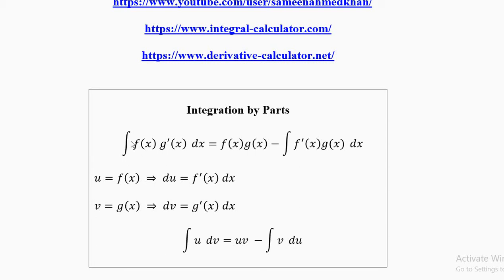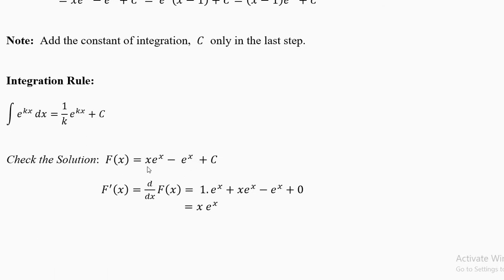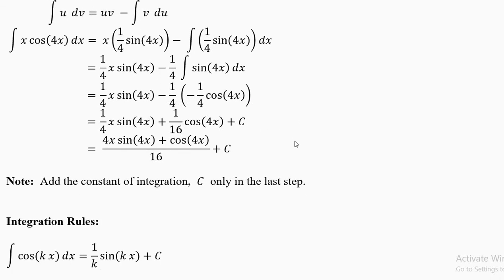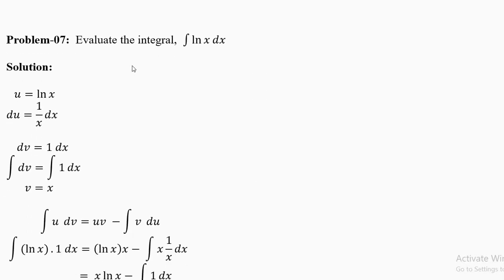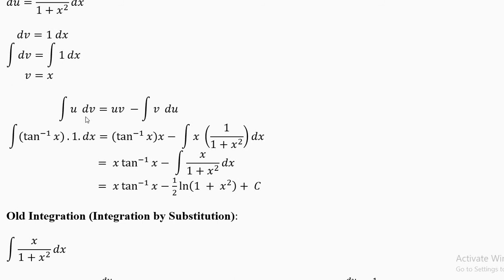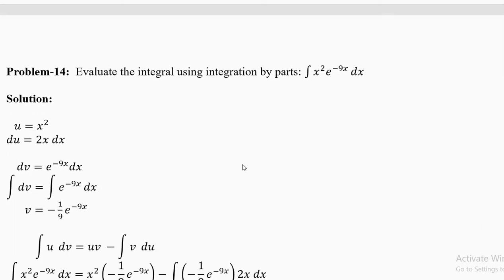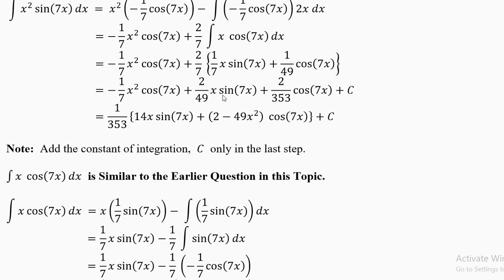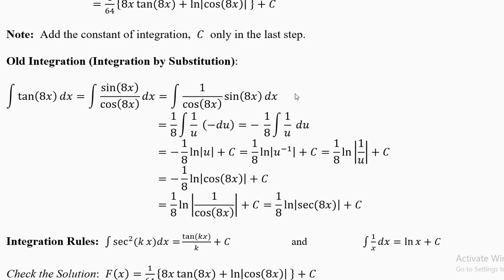MATH200 fall 2020 practice set 08 integration by parts solutions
Journal Article: Tabular Integration by Parts,